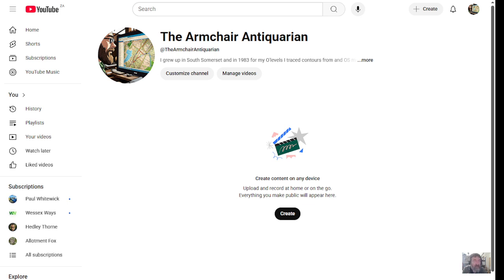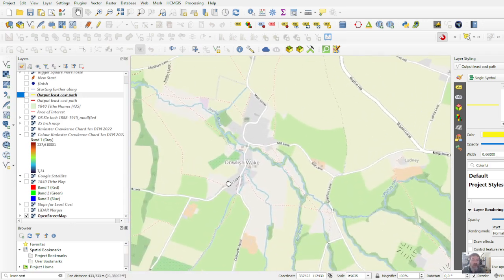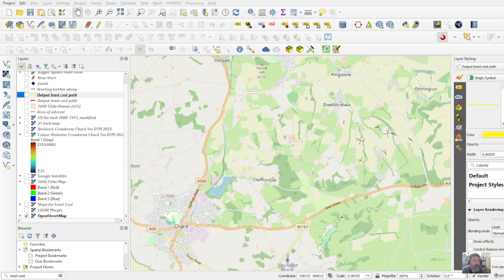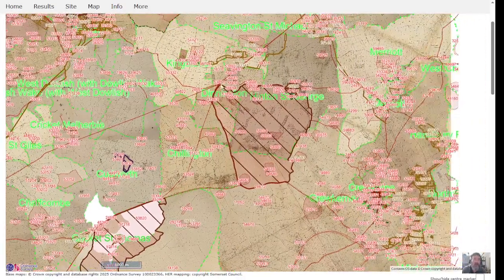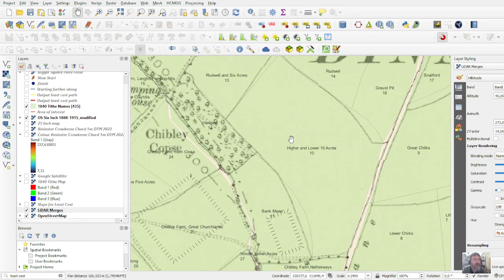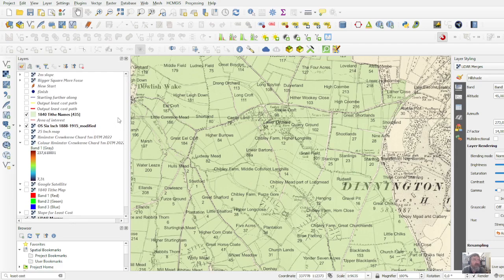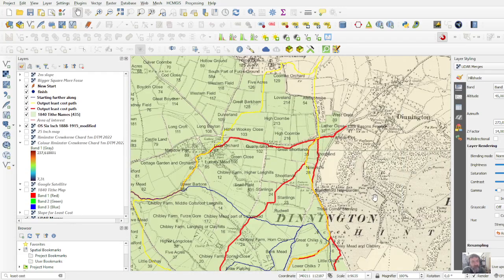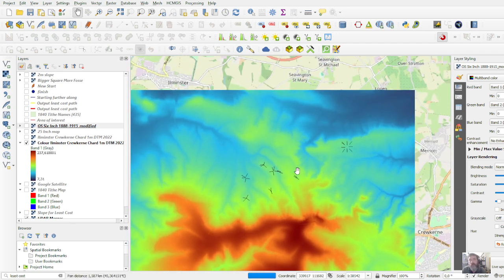Hey Wessex Ways, try this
A bit of South Somerset from a channel that's not going to produce much! I am interested in the history of a very small area in the Westcountry, because I grew up there.